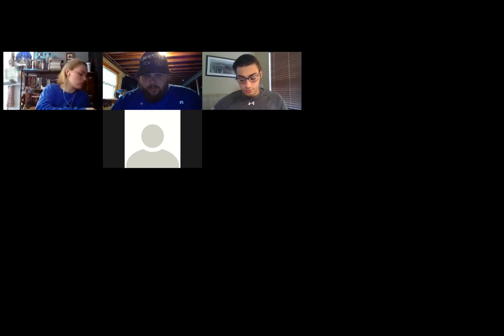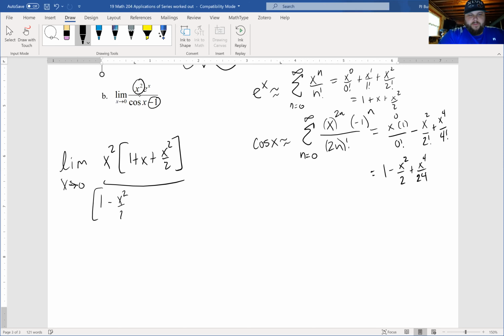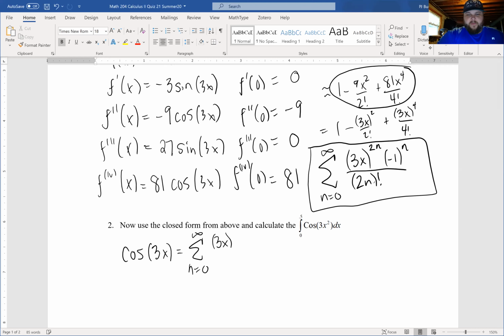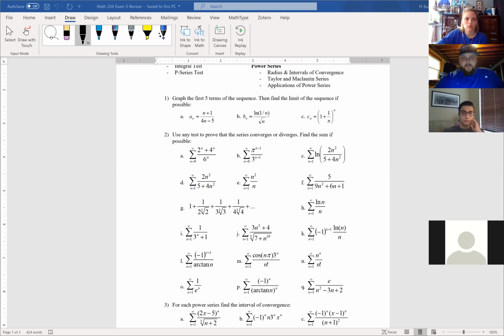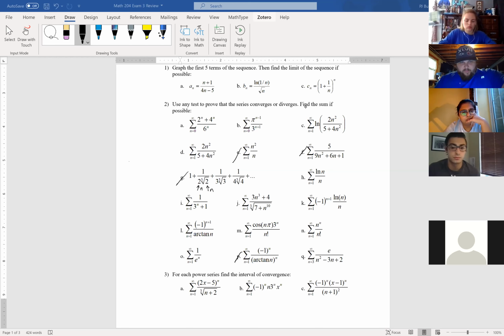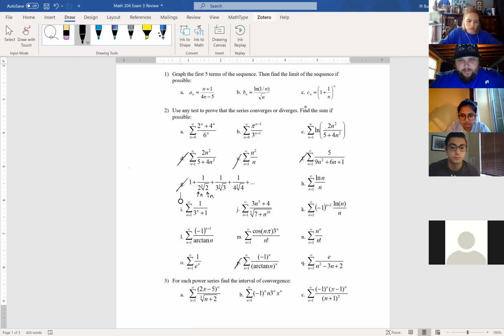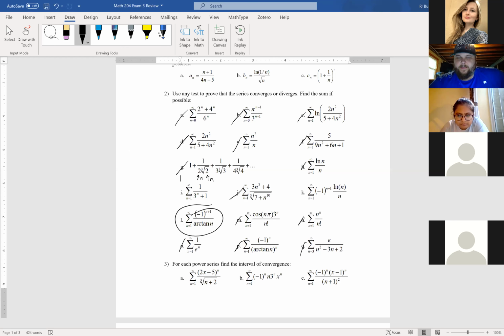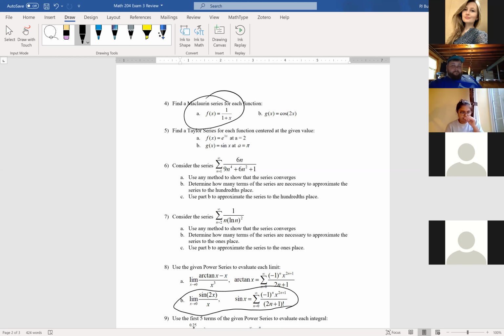Calc 2 7 16 2020 REview for Exam 3